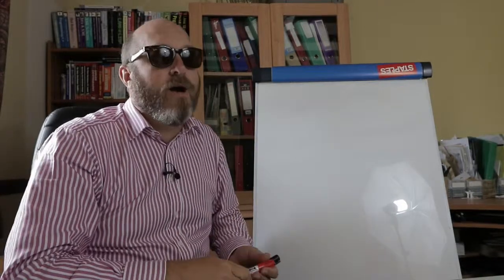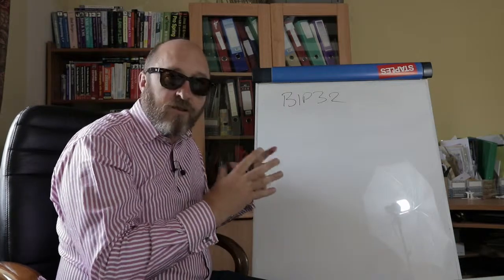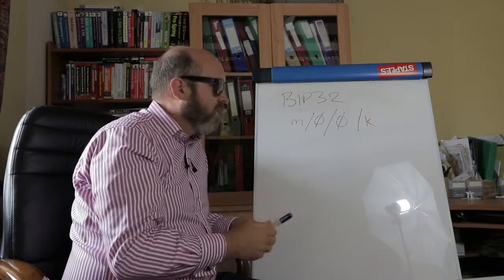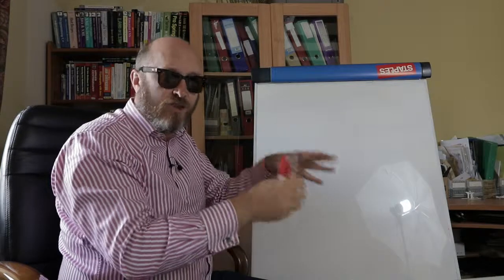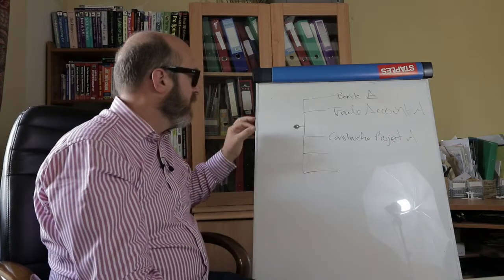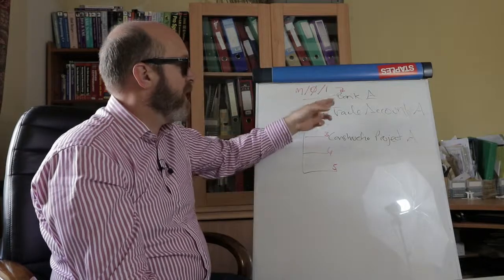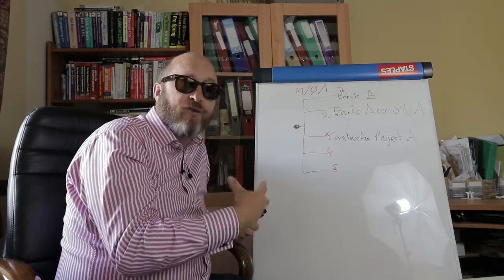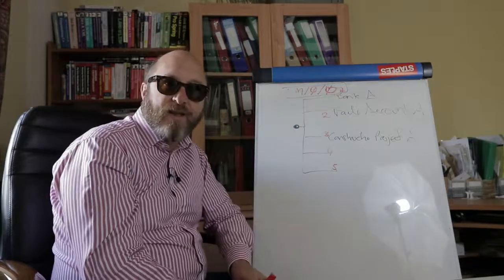VLOG 14: HD WALLET USE IN ZONAFIDE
How we plan to use HD Wallet functionality in the Zonafide Digital Wallet for Securing Activities

BIP39 Mnemonic code for generating deterministic keys

Please make sure you have satisfied yourself that you are sufficiently informed about the security issues surrounding public and private key administration and digital wallet use before doing anything of value with these tools.